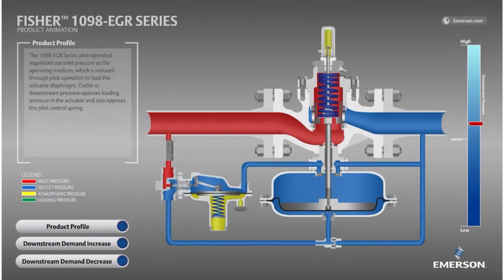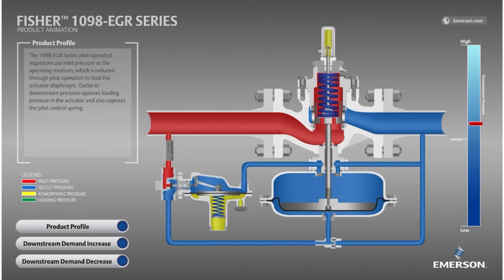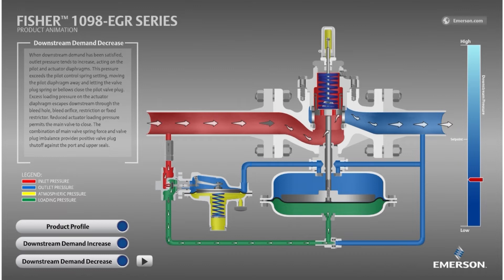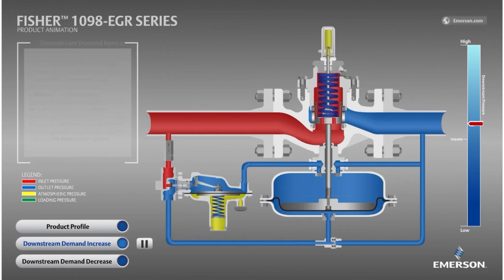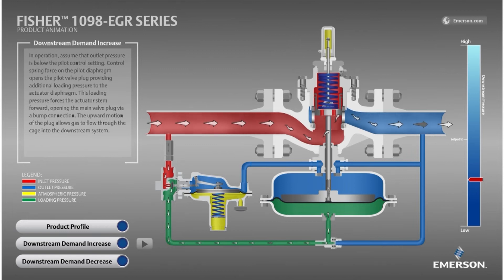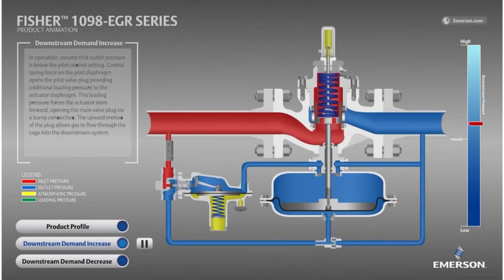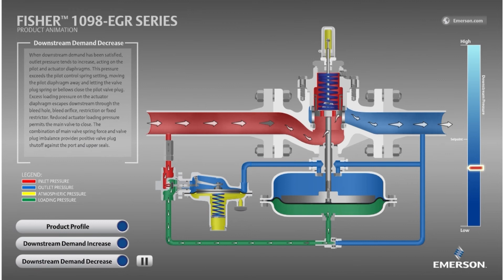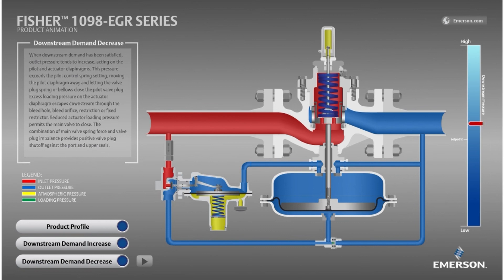How a Fisher 1098-EGR Regulator Works - Guided Operation Tutorial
This video shows how the Fisher 1098-EGR gas pressure regulator works by guiding you through its operation.

The highly versatile Fisher 1098-EGR and 1098H-EGR regulators provide economical and accurate pressure control in a wide variety of applications; natural gas distribution systems; fuel gas supply to industrial boilers, furnaces, ovens, and mixers; and large commercial / industrial establishments such as shopping centers and schools. They are also used in plant air service and in liquid service.